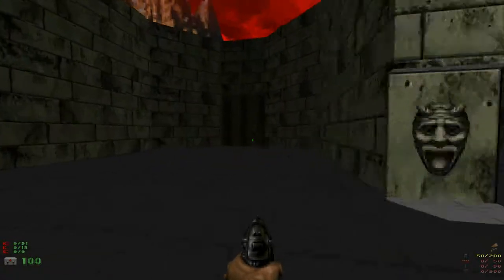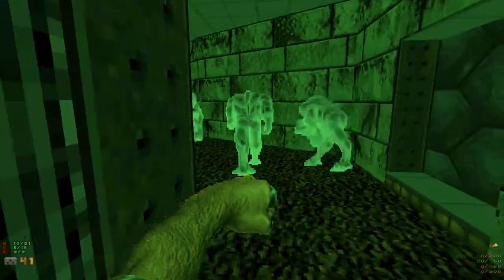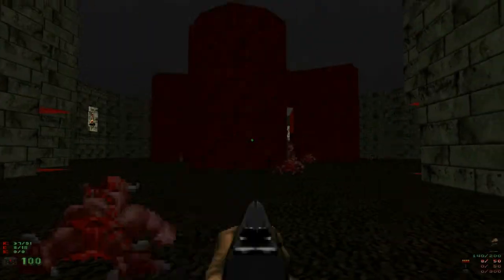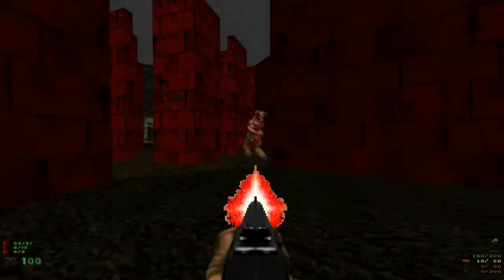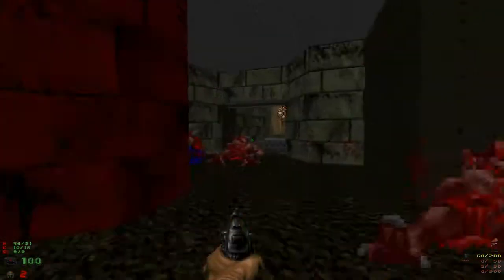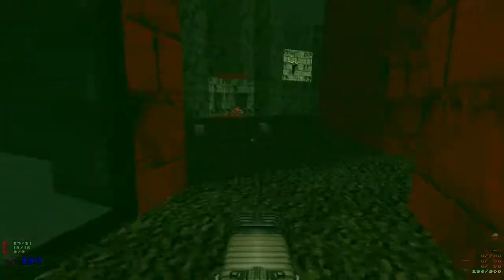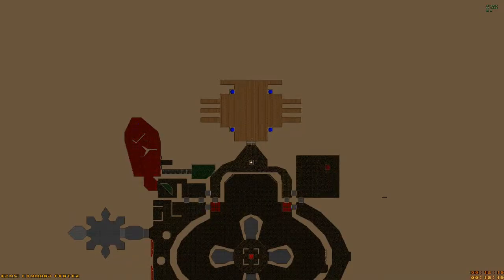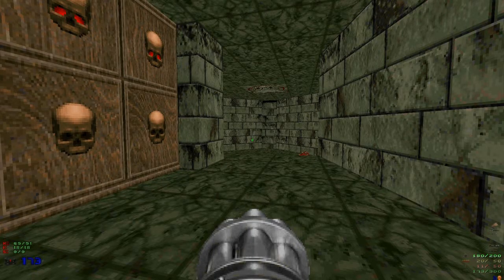Doom Evil Unleashed Press Release Beta Part II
In this second part, we look at the last of the three levels featured in the Doom Press Release Beta - the Unholy Cathedral! Both the Unholy Cathedral and the Containment Area's map-slots have been swapped around in this beta, so the Containment Area occupies slot E3M2, while the Unholy Cathedral occupies slot E2M5. Quite a few bugs in this level, as you will see in the video.